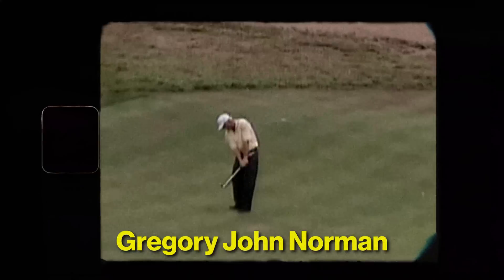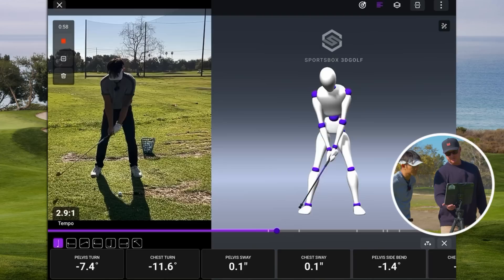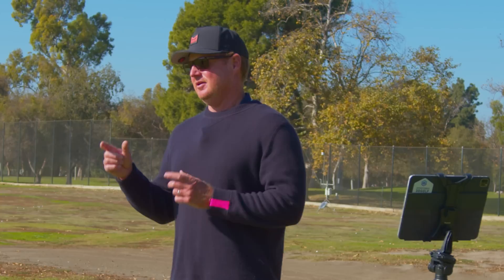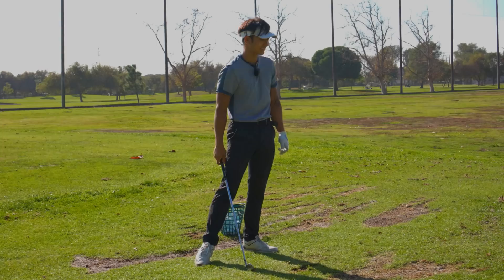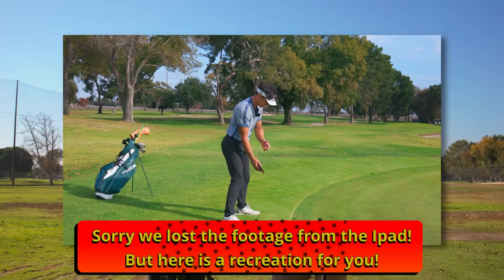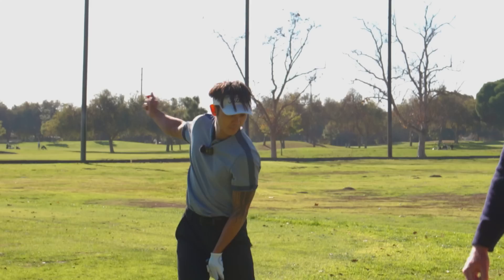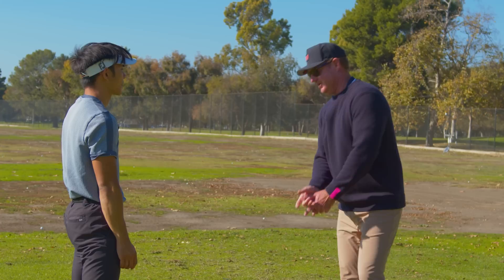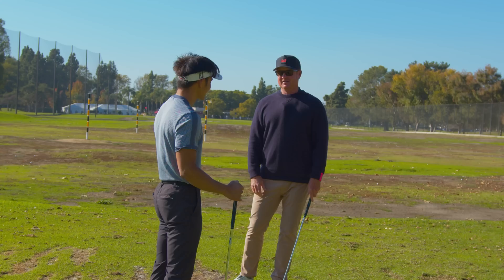This Golf LEGEND You NEVER Heard of will Transform Your Golf Swing FOREVER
The Man Second only to TIGER WOODS Surprisingly Became the Key to my Golf Swing. He has this golf drill that may be the best thing to happen to my golf swingf. Today I take another golf lesson from my golf coach to go over golf tips and drills to help me with my golf swing. We go over my swing path, the side bend, and the follow through in the golf swing. I also have a breakthrough moment when I understand how to actually hit down on my irons the right way, and what it actually means.

CHAPTERS

00:00 Introduction
01:13 Palmer Flexion vs Supination
04:01 Backswing and Shoulder Turn
05:51 Swing Analysis Part 1
07:45 Feeling a NEW TEMPO for the Golf Swing
11:28 Swing Analysis Part 2
14:03 How your core should work in your backswing
16:43 Ground Reaction Force
19:52 Greg Norman Drill
23:25 Working on the Long Irons + Tee Drill
27:23 Look back so far with my journey with Dana
27:57 Swing Analysis Part 3
36:30 How to actually hit down on your clubs the right way
38:49 Door Jamb Drill
41:29 Looking at Tiger Wood's Swing